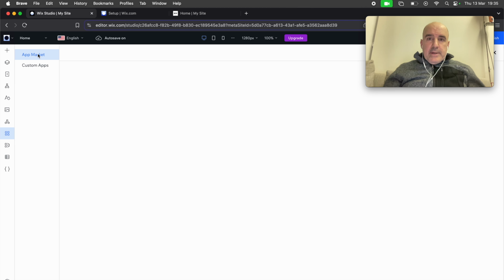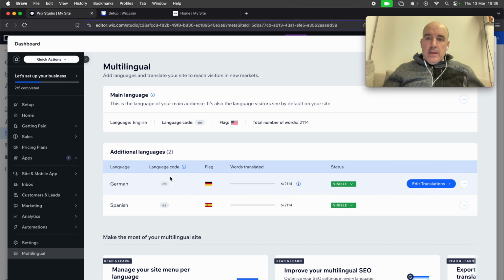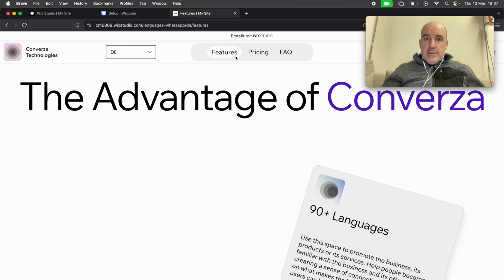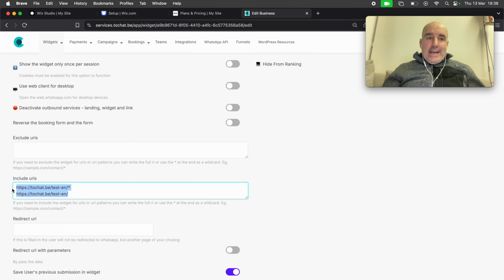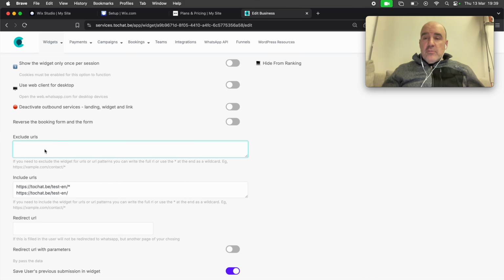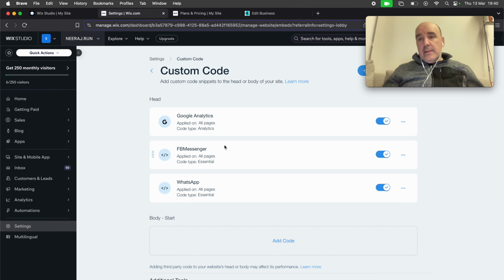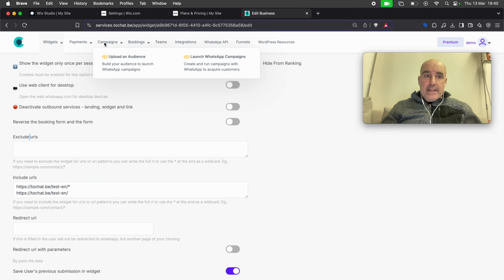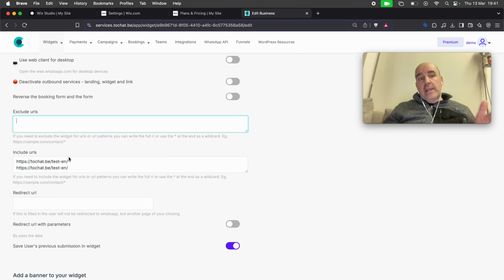Multilingual Wix Website and Multilingual WhatsApp Widget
Examples of Wix and WhatsApp Widget